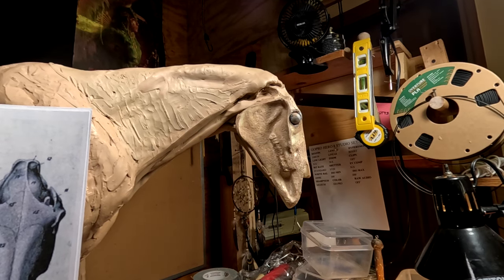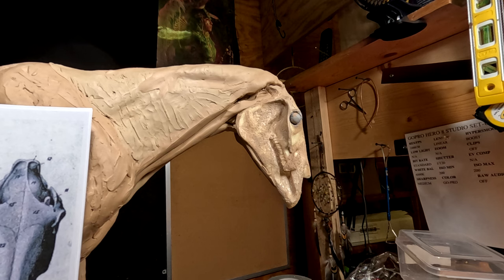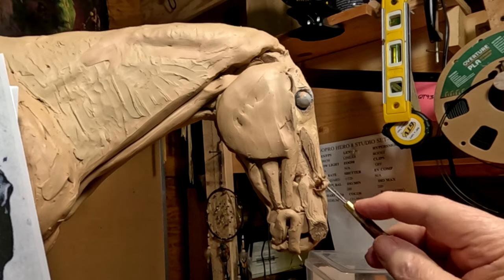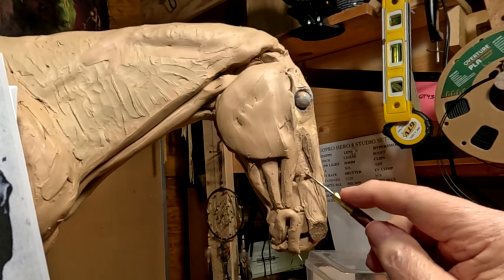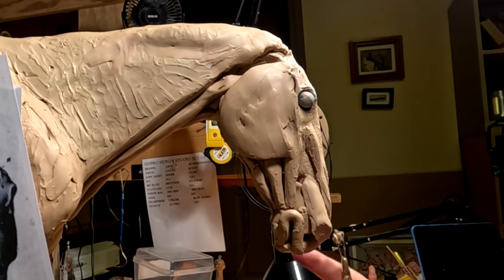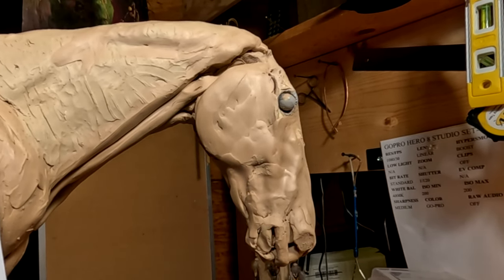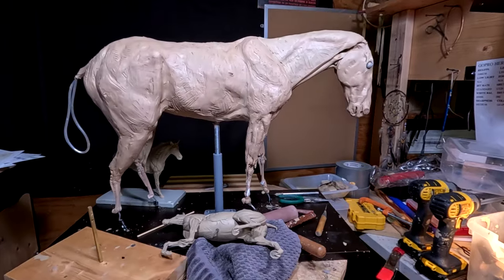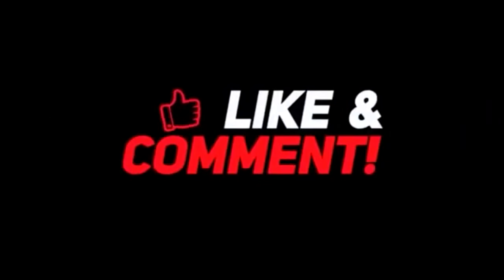TruForm Horse Armature I'm Back and Starting the Head of the Horse